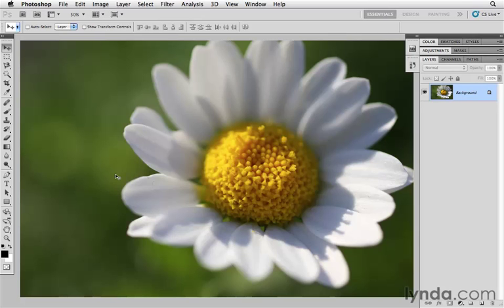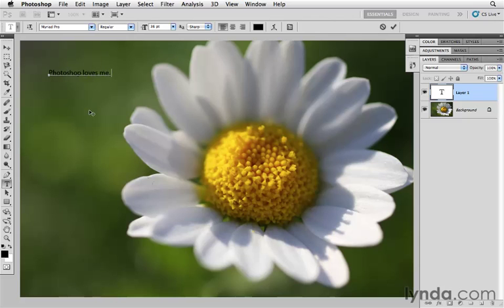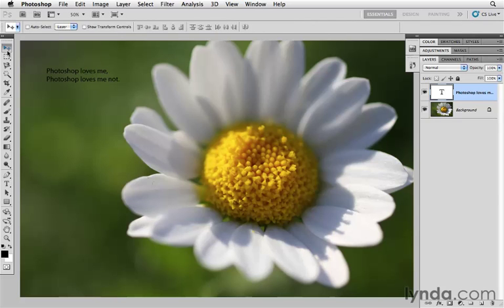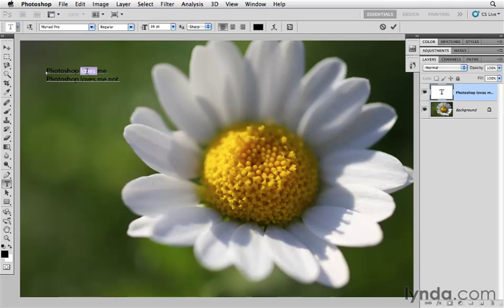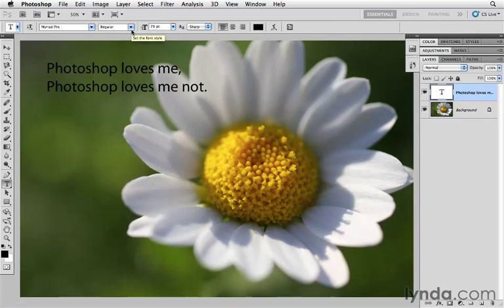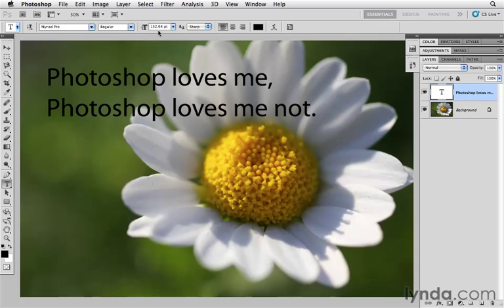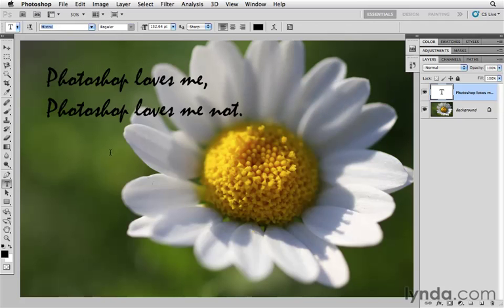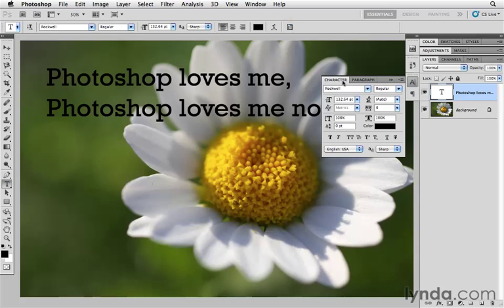60816 19 01 SC12 PointType